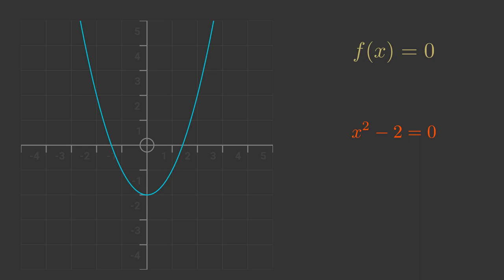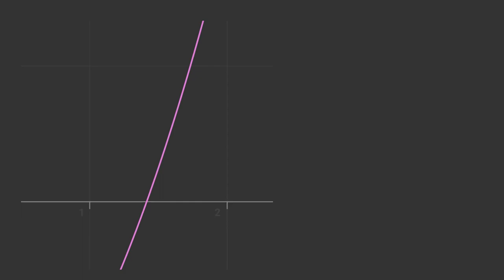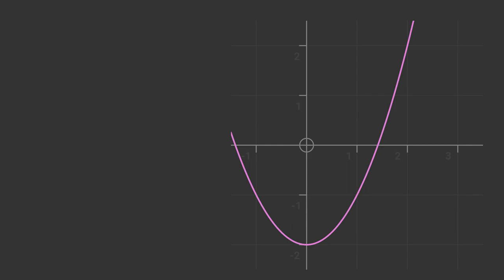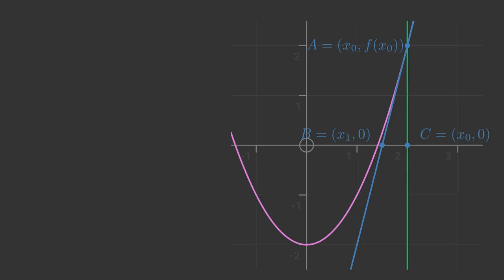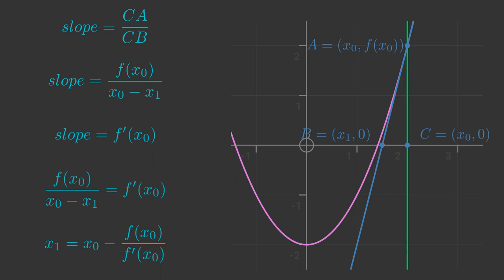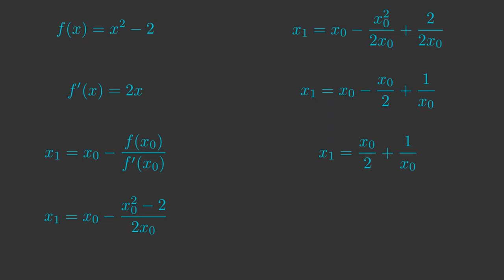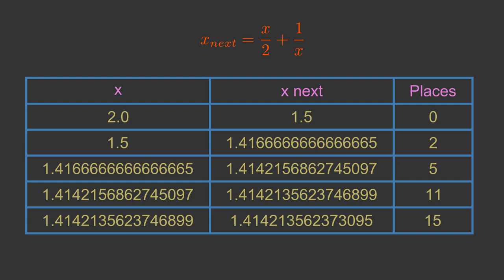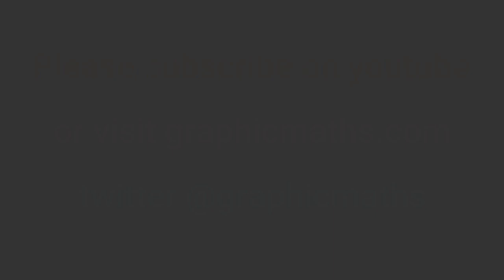Newton-Raphson method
This video describes the Newton-Raphson method for solving equations numerically. It explains how the method works, and gives an example of solving the equation x^2 - 2 = 0, using this to calculate an approximate value of the square root of 2.

The Newton-Raphson method converges very quickly, and can find the square root of 2 to 15 decimal places in just 5 iterations of the algorithm. However, it requires work to derive the recurrence relationship for any particular formula. It is also not guaranteed to always converge on the expected root.

Suitable for UK A Level, IB Diploma Programme, US grades 11+. Typically taught to students aged 16 and above.

Links:
text versions of these videos.